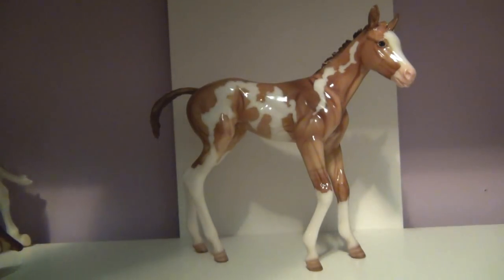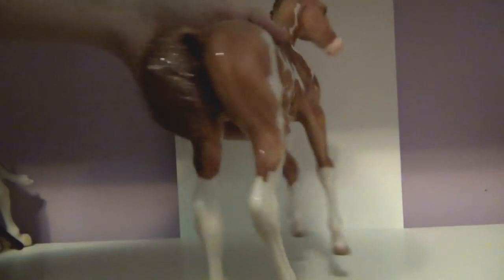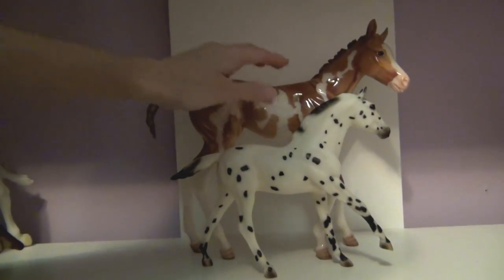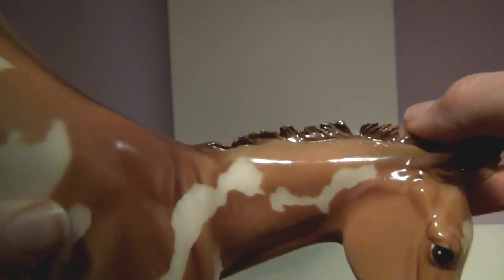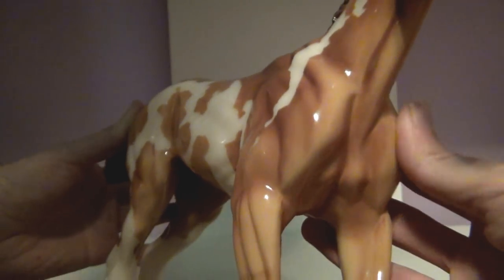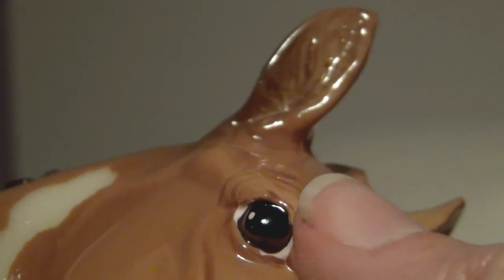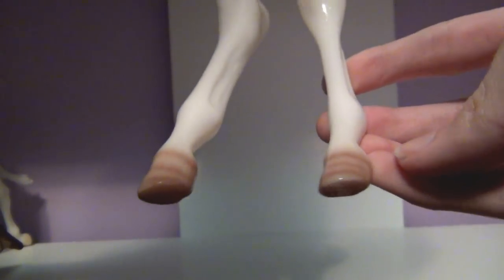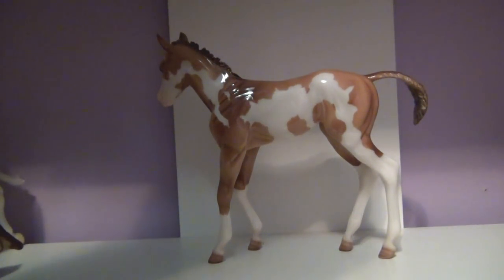Breyer Model Horse Review ~ Camila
If you have any more models you'd like me to review, let me know!
Models that I'm planning on doing:
Wapiti (Requested)
Argyle
Santiago Polo Pony
Picasso
Glitterati
Don't Look Twice (Whenever I get her)
Jubilation (whenever I get him)